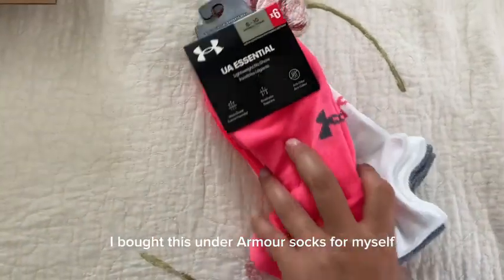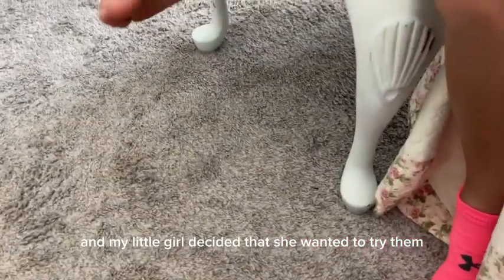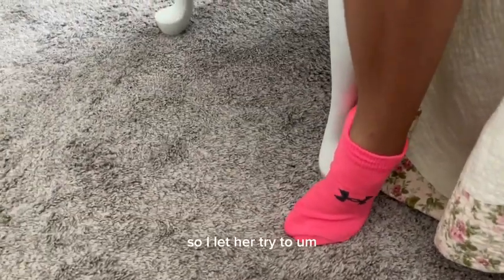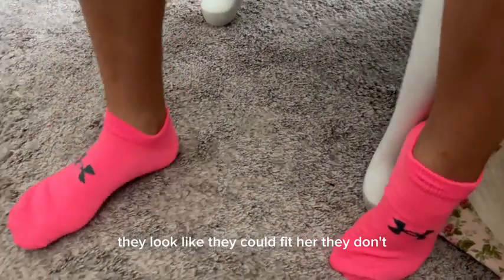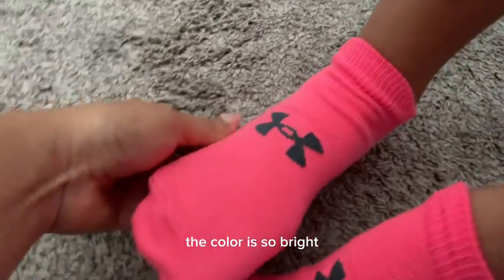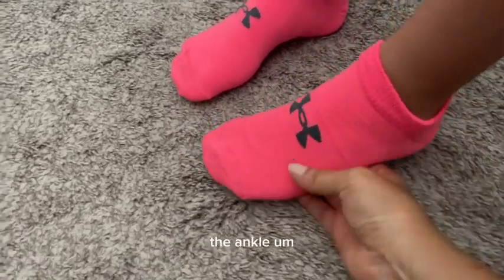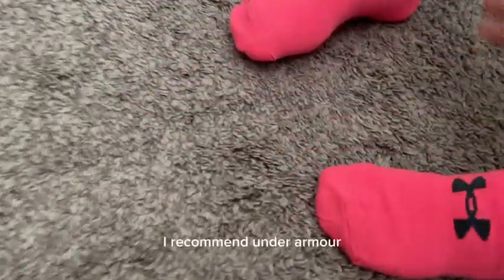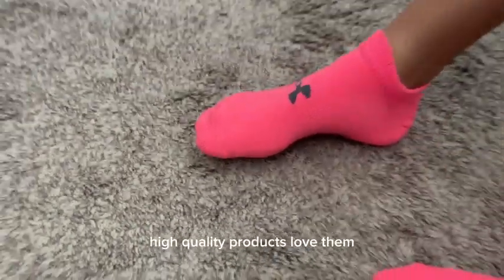Under Armour Women's Essential 2.0 Lightweight No Show Socks Review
Review of Under Armour Women's Essential 2.0 Lightweight No Show Socks, 6-Pairs